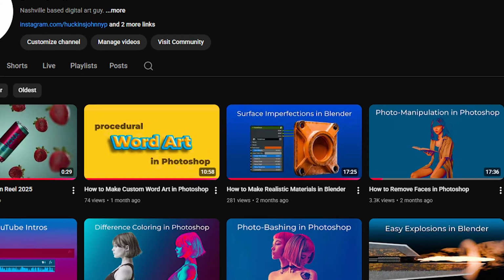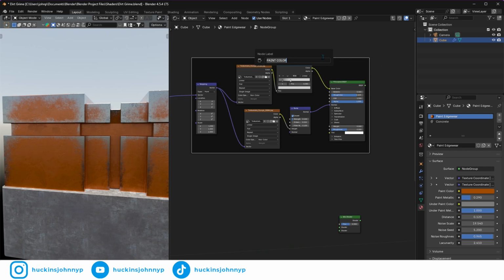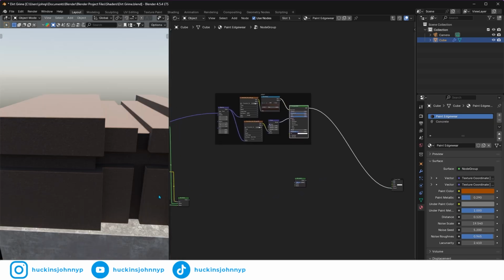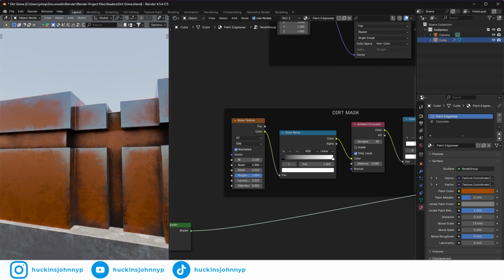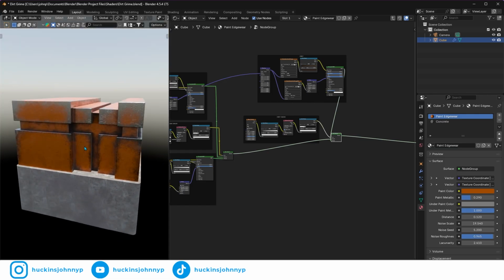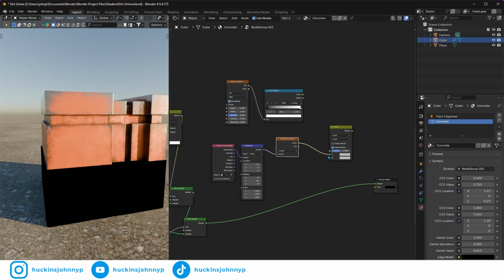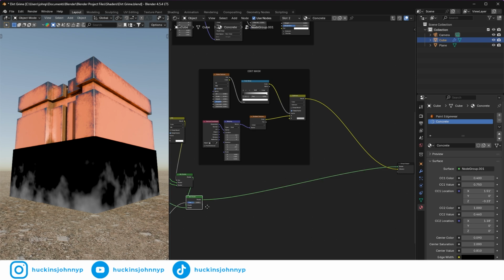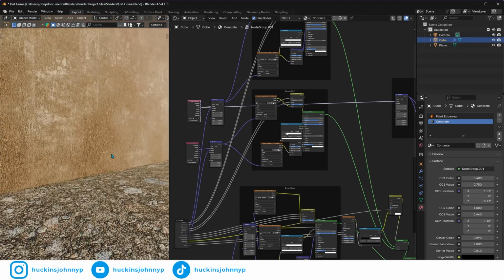How to Make Dirty Materials in Blender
Continuing off of our last material, we add dirt into the crevices using the same technique that we used for edgewear.

00:00 Intro
00:18 Crevice Grime
04:15 Ground Dirt